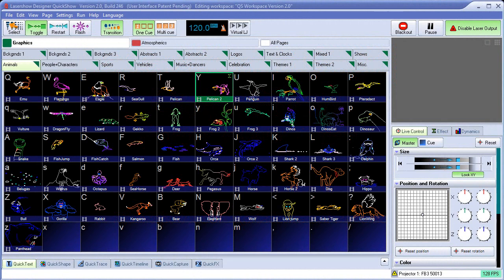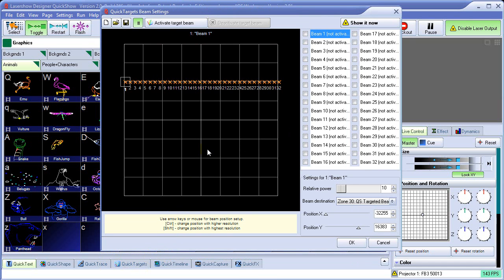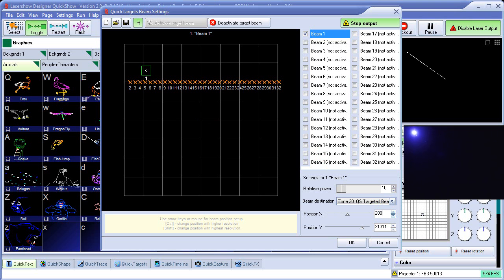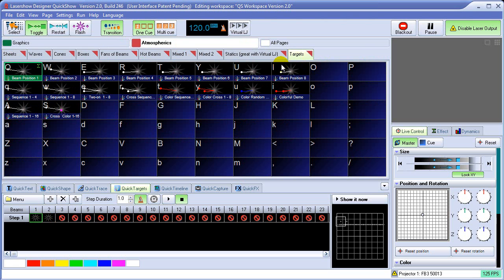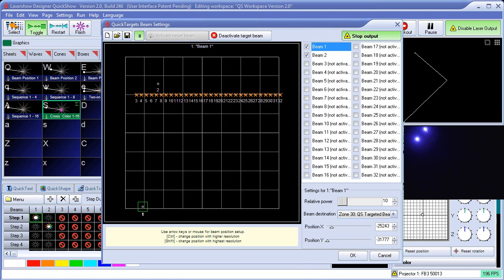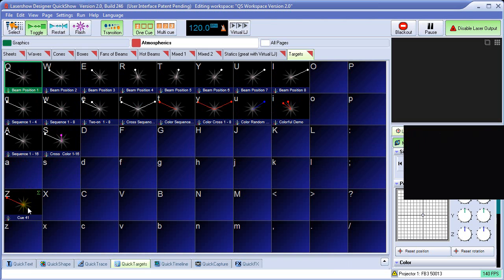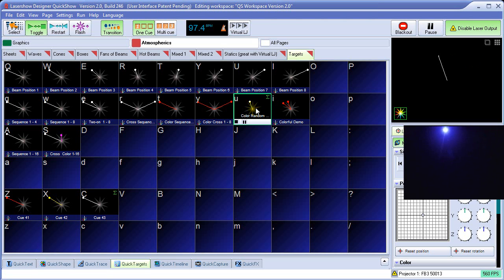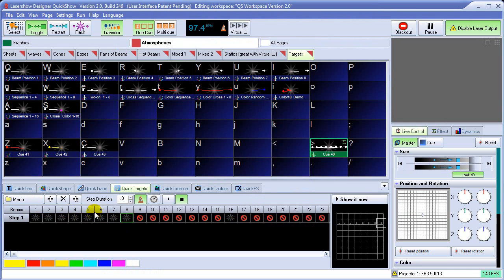QuickShow Tutorial Chapter 7: Quick Targets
This video shows how to setup targeted beam positions and create beam sequences.